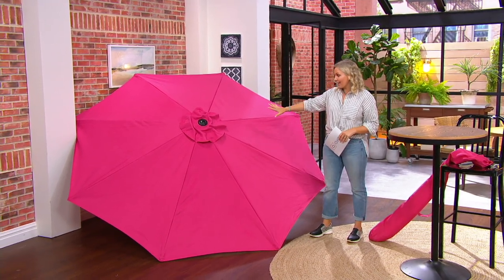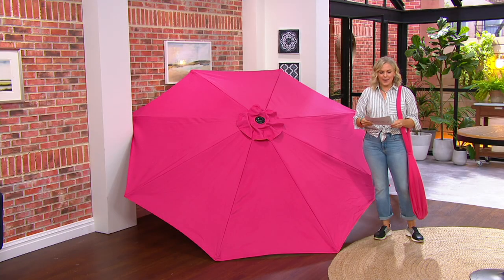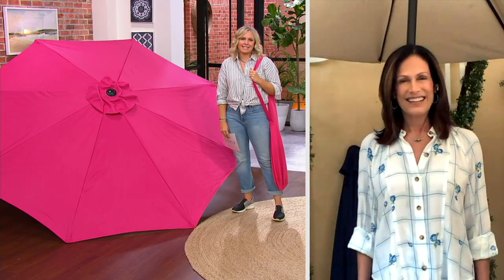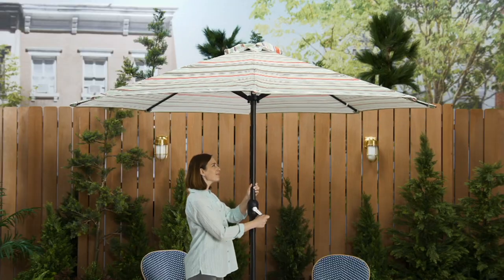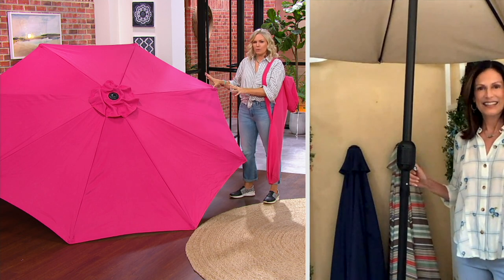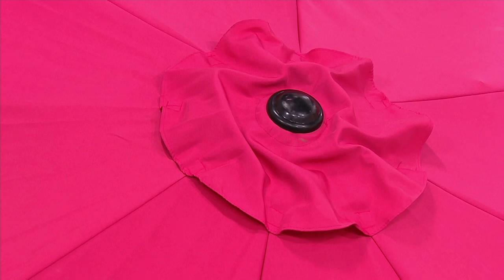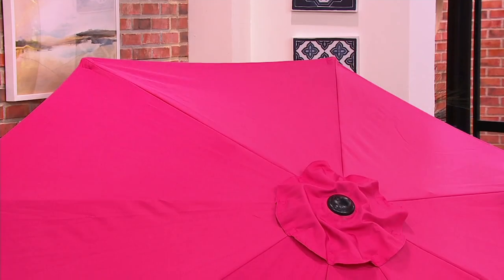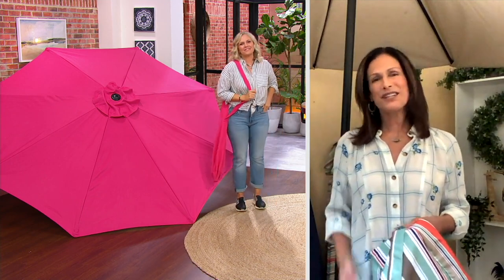Garden Reflections 9' Canopy Patio Umbrella on QVC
Garden Reflections 9' Canopy Patio Umbrella

Spend sunny days in the shade with this patio umbrella. A crank makes the umbrella easy to open and close. From Garden Reflections.